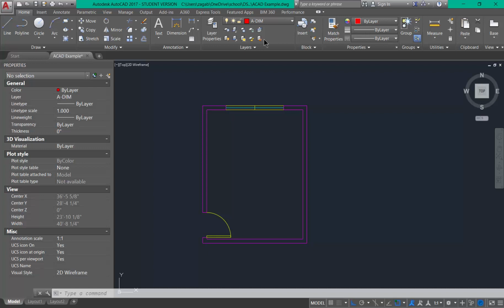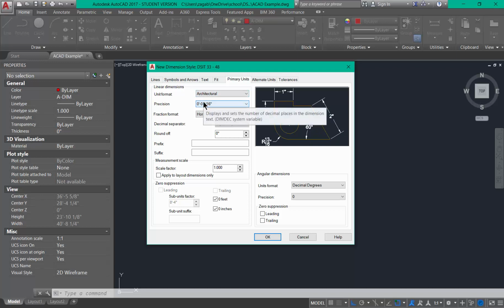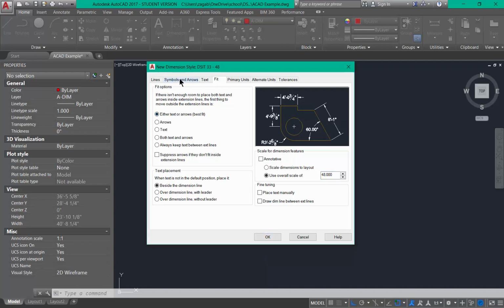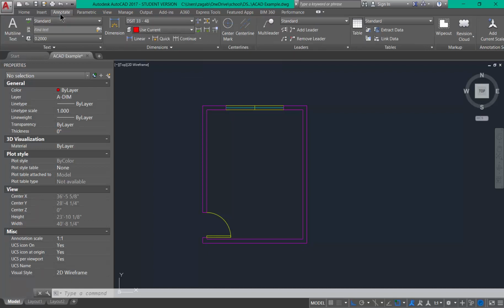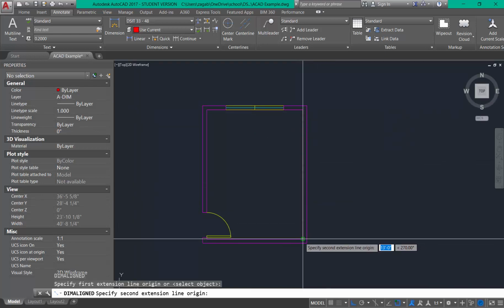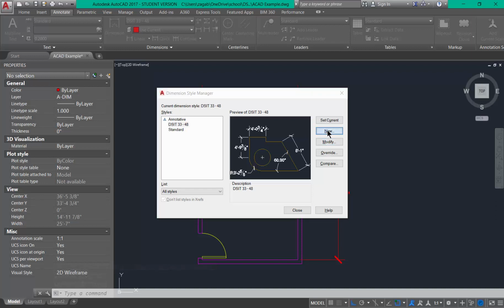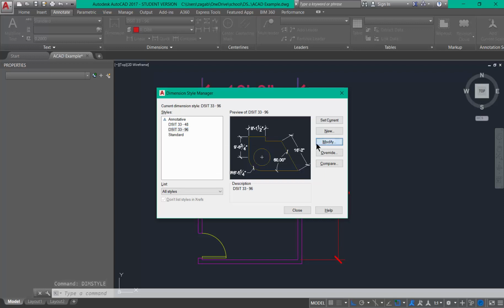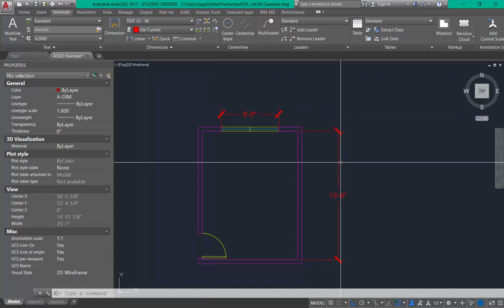AutoCAD - dimensions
Setting up dimension styles and using dimensions in AutoCAD.